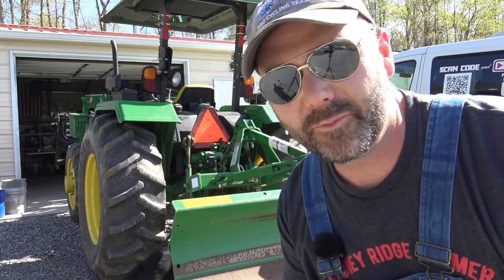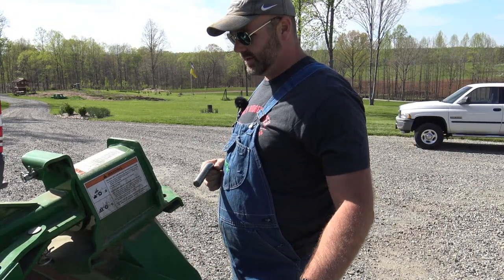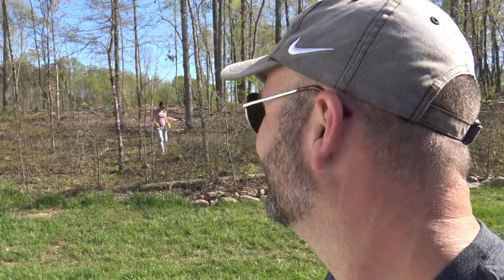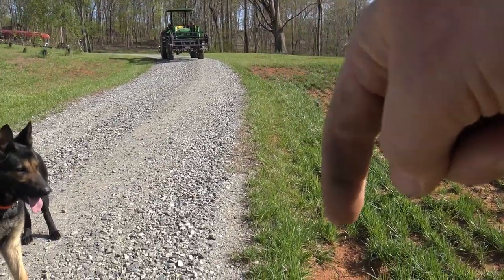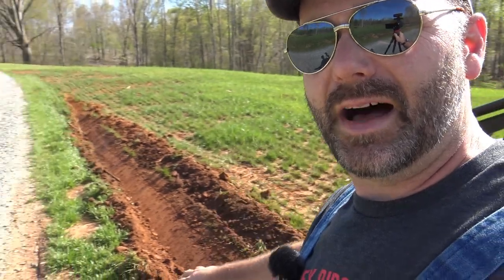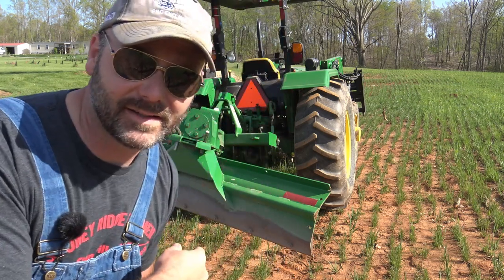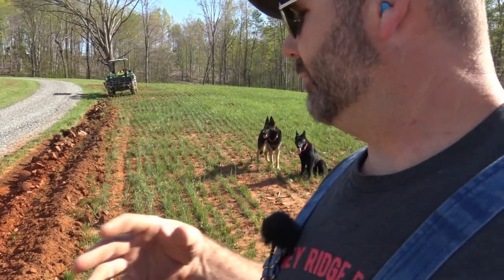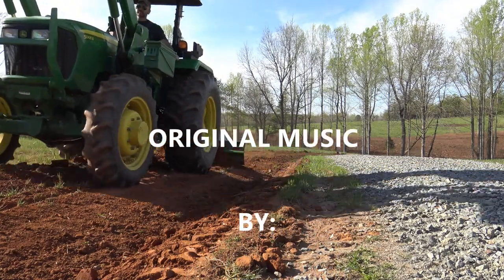Tractors at work...How to properly ditch your driveway to stop washing!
In today's farm vlog I'll how ya how to repair a washing area an properly ditch your driveway so that water flows away and saves you time and money...we'll take the tractor and show you how we position the scrape blade to make it work for us and do a good job ditching the drive!  Hope ya'll enjoy!!

HELP A VETERAN FARMER. PLEDGE $5.00 PER MONTH (THE COST OF A CHEESEBURGER)...YOU'LL NEVER MISS IT AND PROMISE!!!

CHECK OUT THE STONEY RIDGE FARMER AMAZON STORE